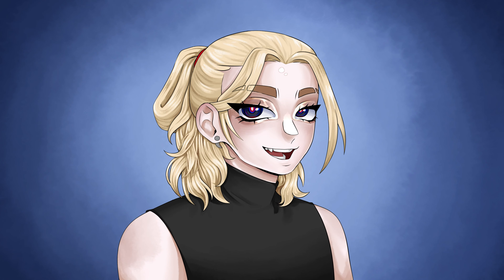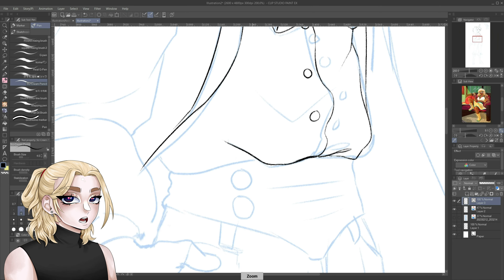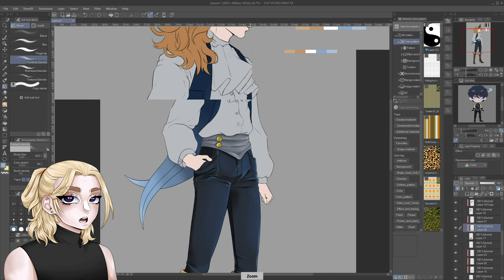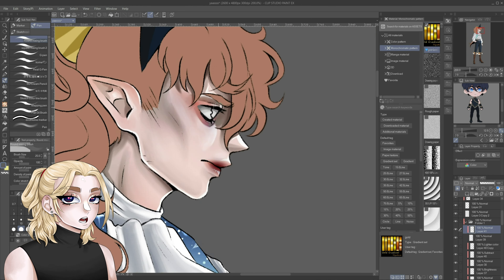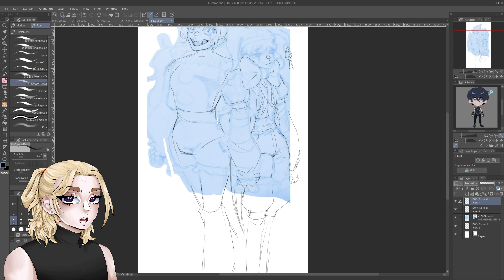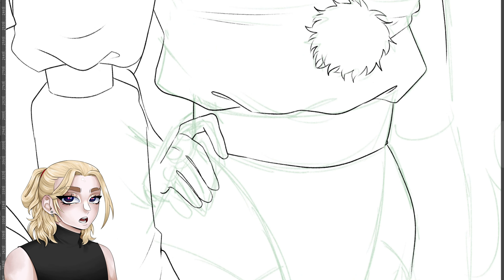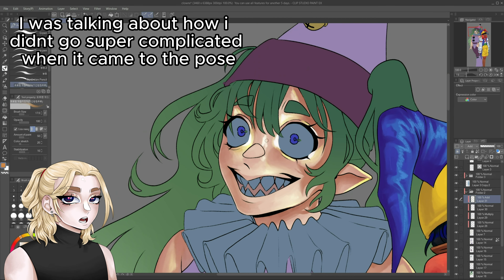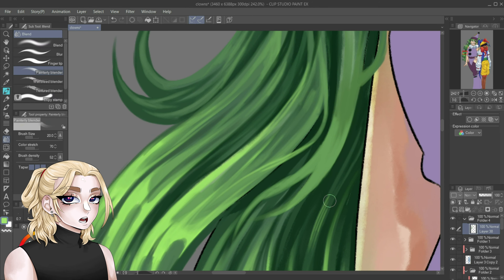Forgotten Sketches to FINISHED Drawings???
✨-Hello all new and old Sailors! Today I am Turning some traditional art into digital art! hope you like the video!!

-Hope you all are doing well and staying safe, I hope this video can put a smile on your face •́‿•̀ remember that another art video is going to be next week, so make sure to turn the notification bell on!

-Hello! Welcome to my smewl (small) channel! Where I draw a lot of anime-related stuff, and sometimes I like to do semi-realism (but I’m not good at it lol) I hope you stay with me and maybe go on an art journey of your own! I am currently creating a story for my 5 OCS! hopefully, we can accomplish something worth remembering lmao

(You can send me O.C. entries to this email too!
 AND ASK FOR COMMISSIONS⚠️)

I’m in high school :) someone, please do my literature
I like to draw people (duh lol), but have been interested in backgrounds lately

-CYA in my next videoooo baiii